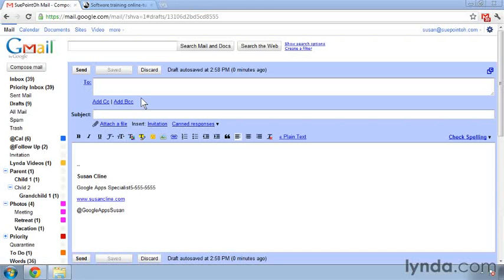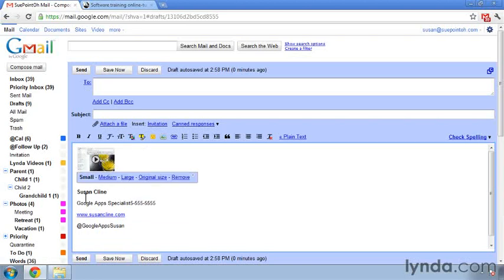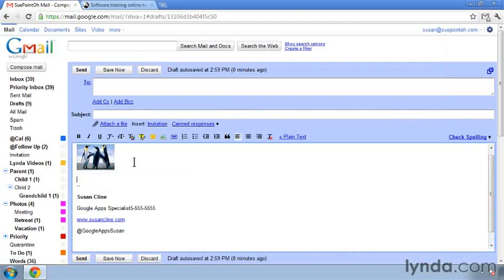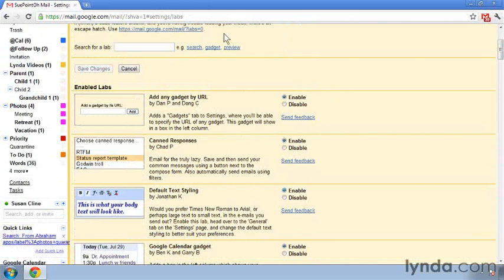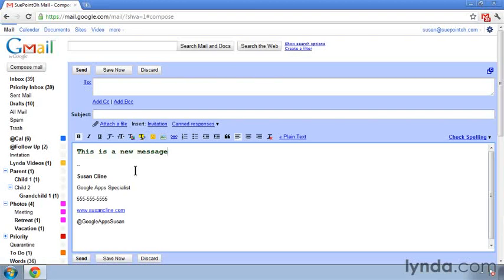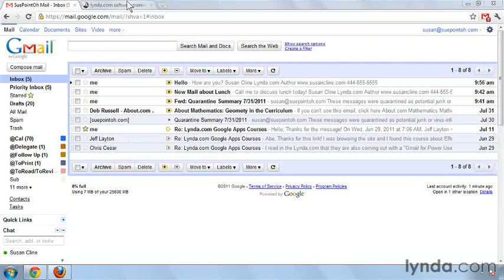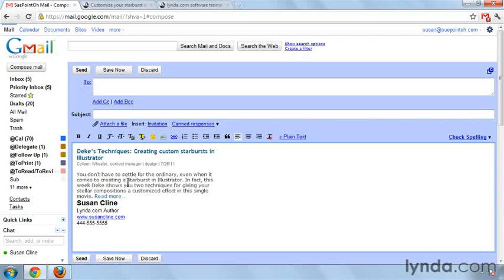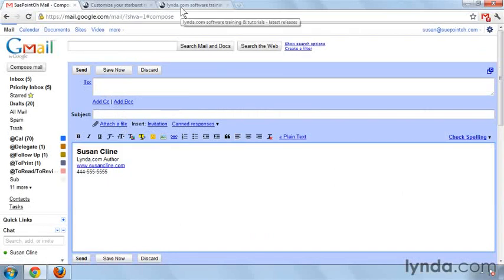06 Managing Images and Fonts